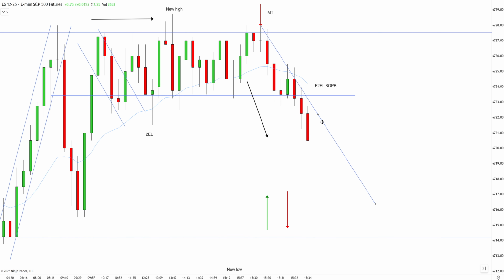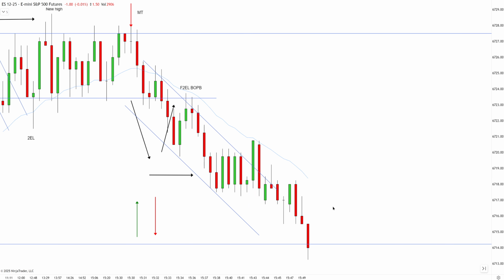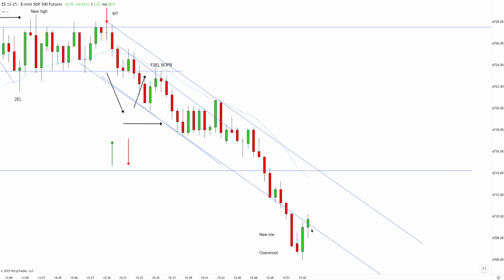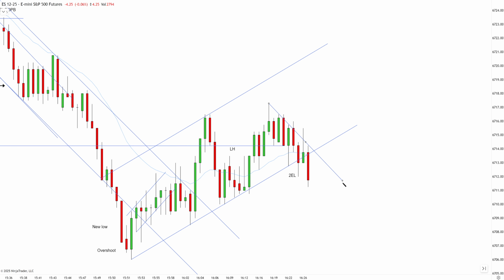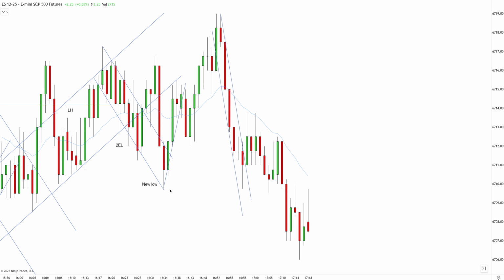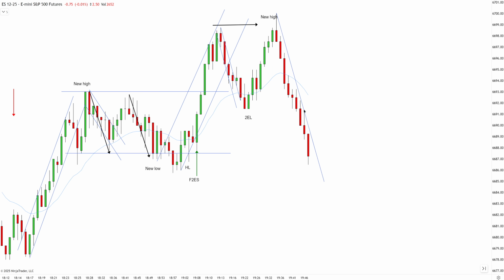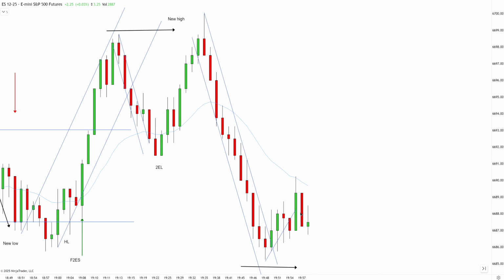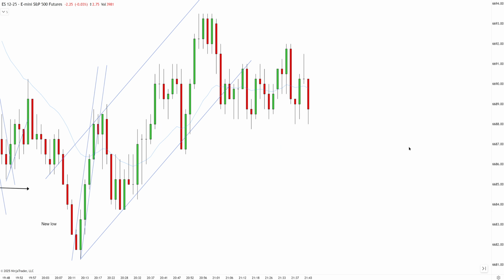Chart Review Of S&P 500 ES Futures 09-24-2025